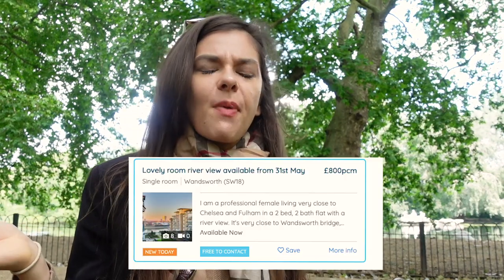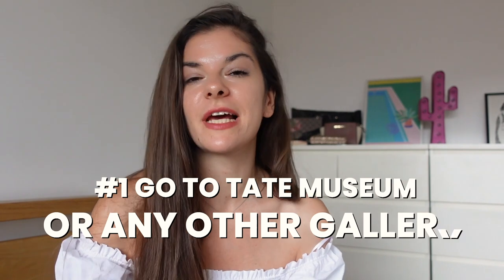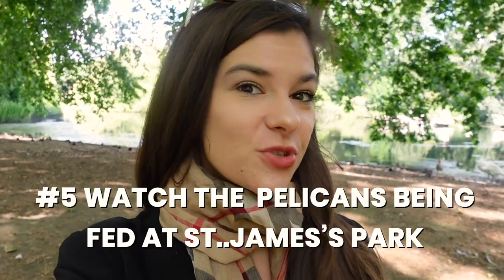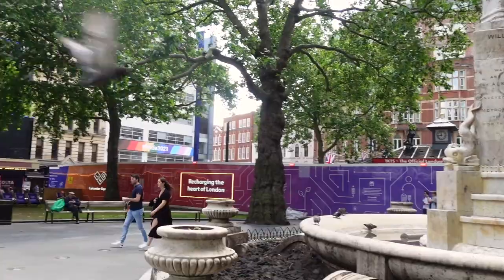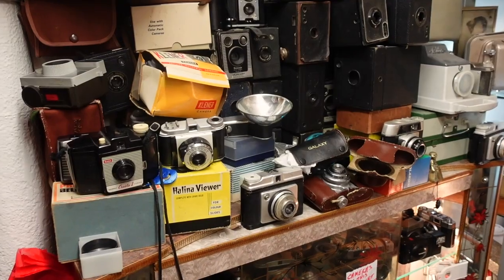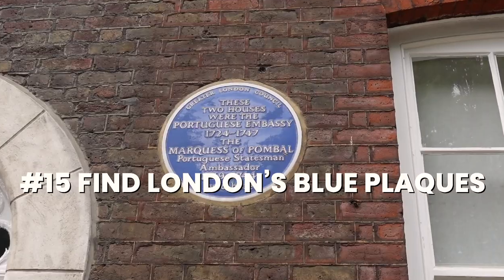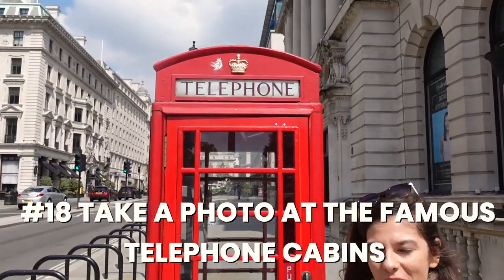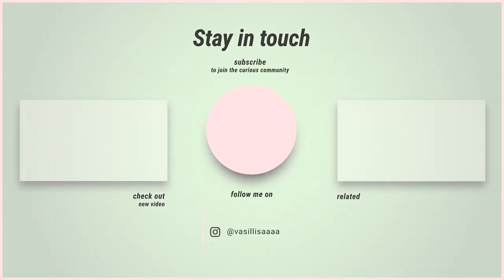100 FREE THINGS TO DO IN LONDON - LONDON ON A BUDGET!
Here are 100 free things to do in london, free things you can do in London with no money! Free things to do in London - free views, free things to do with kids, free things to in London when you're broke! 100 Free things to do in London - beyond the typical toursty things to do in London!

DOWNLOAD YOUR BUCKET LIST WITH ALL 100 FREE THINGS TO DO IN LONDON FROM HERE:

🍲 Best Street food in Chinatown:

🧱 What to do in Brick lane?

🌺 What can you do in Portobello road market?

What will you see in this video 100 Free things to do in London?

1) My favourite Free museums in London & what exhibitions are there?

2) Best Free parks in London and what are they famous for?

3) Unique celebrations you can take part of for free in London?

4) Best markets in London and the things you can do and find in there

5) Other cool free things to do in London

You can book the Free strawberry walking tours from here:

6) Free amazing views of London

Chapters in this video - 100 Free things to do in London

00:00 - What will you see here?
00:37 - Free museums
02:10 - Free parks
02:53 - Free performances & events
04:25 - Free markets
05:24 - Free walking tours & more
07:23 - Best Free views